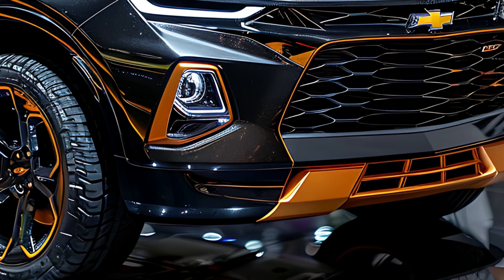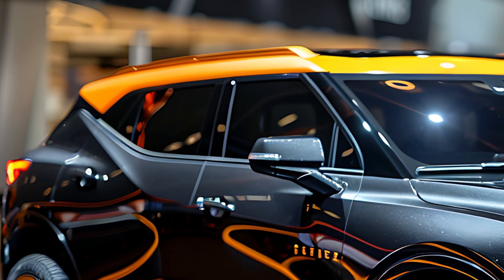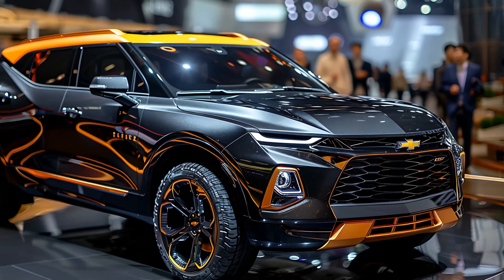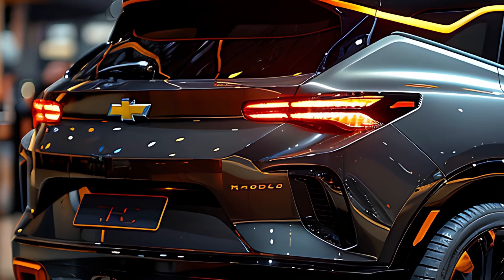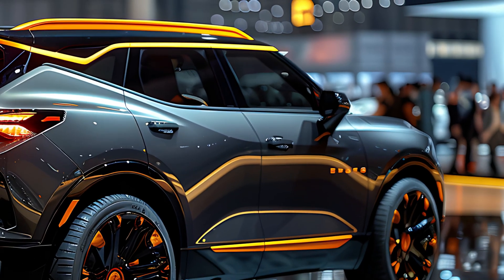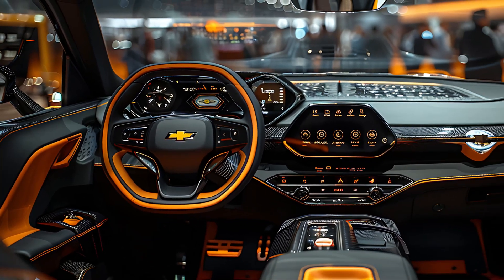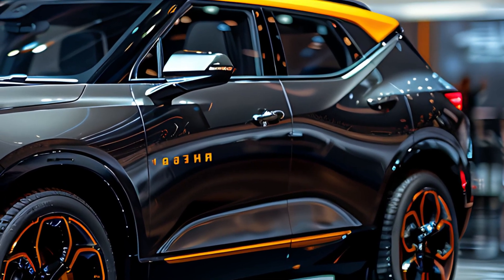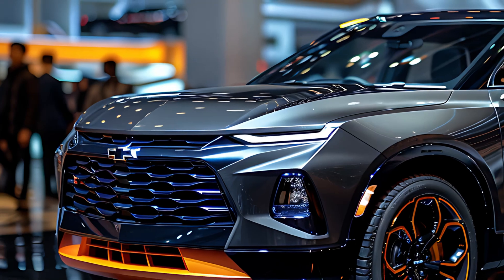2025 Chevrolet Blazer: A Bold Step Forward in Style and Performance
2025 Chevrolet Blazer: A Bold Step Forward in Style and Performance

Welcome to our full review of the 2025 Chevrolet Blazer! In this video, we dive into the latest updates on Chevy’s stylish and sporty midsize SUV. Discover what sets the 2025 Blazer apart with its new design elements, advanced technology, and enhanced performance features.

Here’s what we’ll cover:
- **Striking Design**: A closer look at the Blazer’s updated exterior styling and modern interior enhancements.
- **Performance Upgrades**: Insights into the new engine options and how they impact your driving experience.
- **Technological Advancements**: An overview of the latest infotainment system, driver assistance features, and connectivity options.
- **Comfort and Practicality**: Features designed for a more comfortable and versatile driving experience.
- **Pricing and Trims**: Details on the starting price, trim levels, and available customization options.